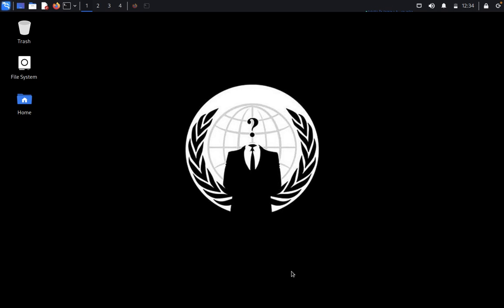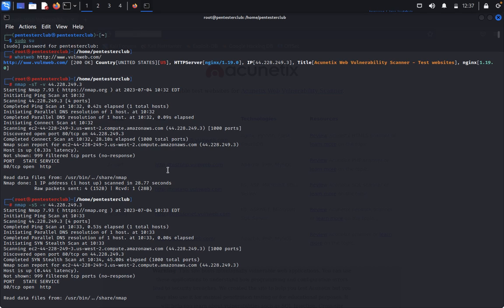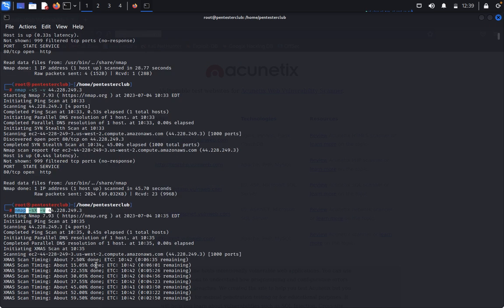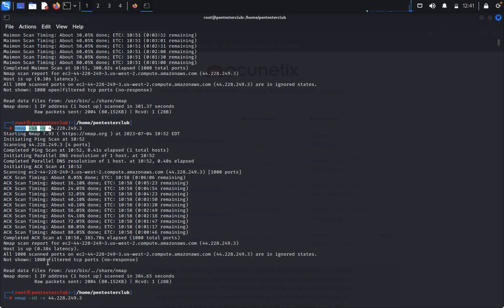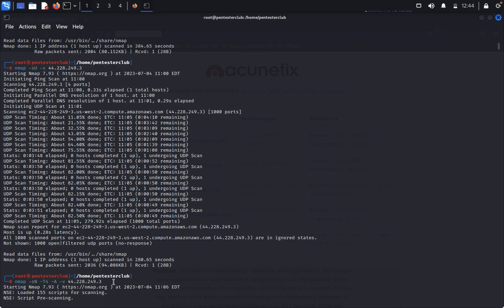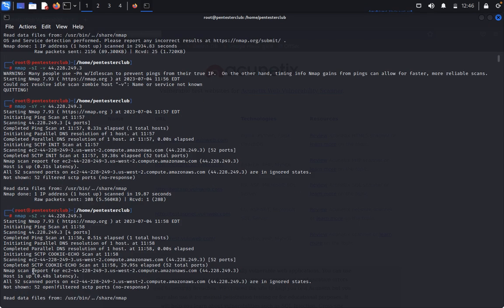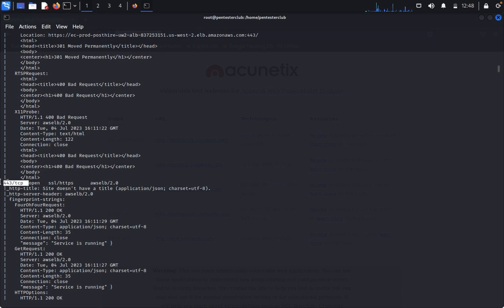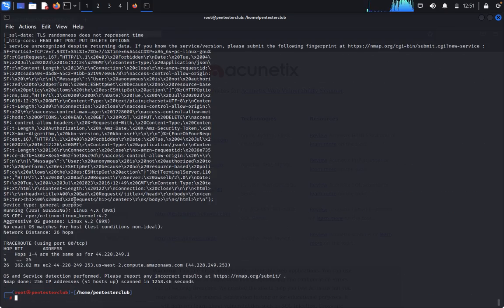Unveiling the Power of Nmap: Dive into Network Scanning Techniques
Welcome to our video on network scanning techniques using Nmap! In this informative and engaging session, we will delve deep into the world of network scanning and highlight the incredible power of Nmap.

Are you ready to unleash the power of network scanning? In this video, we'll take you on a journey through the various techniques you can explore using Nmap.

But first, what is Nmap? Nmap is a versatile and powerful network scanning tool used by security professionals and enthusiasts worldwide. It allows you to discover hosts, services, and vulnerabilities within your network.

Let's start with the basics. The most common technique is the Ping Scan, which helps identify live hosts on a network. By sending ICMP Echo Requests, Nmap determines which devices are active, providing a solid foundation for further exploration.

Next up is the TCP Connect Scan, a fundamental technique that establishes a full connection with the target hosts. It's fast and reliable, allowing you to identify open ports and services running on those ports.

If you're dealing with stealthy operations, the SYN Scan is your go-to technique. By using spoofed SYN packets, Nmap can evasively scan hosts without fully establishing connections. It's stealthy, but keep in mind that it can trigger intrusion detection systems.

For advanced reconnaissance, the Service Version Detection technique is invaluable. Nmap analyzes the responses from target ports to identify the version and type of service running. This information is crucial for vulnerability assessment.

Now, let's dive into the world of scripting with NSE, the Nmap Scripting Engine. By utilizing scripts, you can automate tasks, detect vulnerabilities, and even exploit weaknesses within your network. It's a powerful tool for both offensive and defensive purposes.

In conclusion, Nmap offers a wide range of scanning techniques to suit different scenarios. Whether you're a security professional or just a curious enthusiast, exploring these techniques will significantly enhance your skills and knowledge in network scanning.